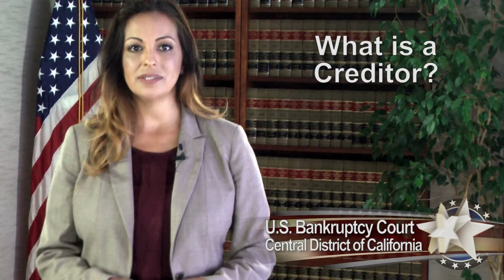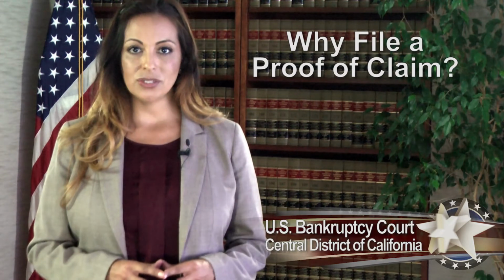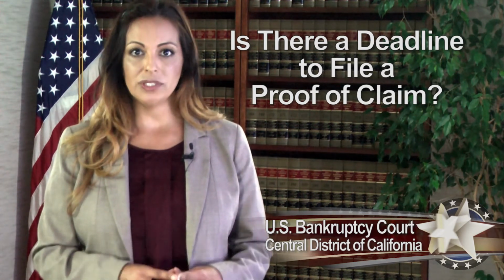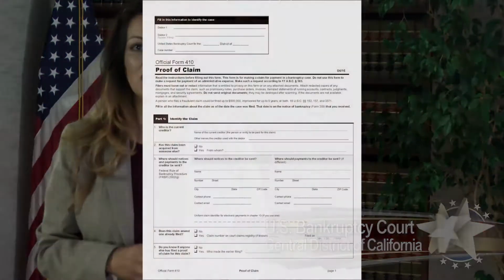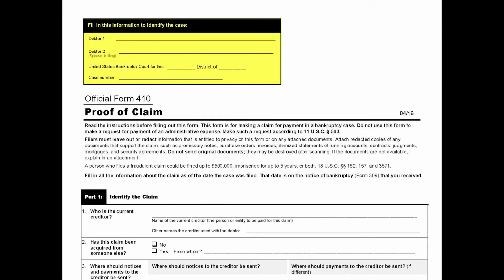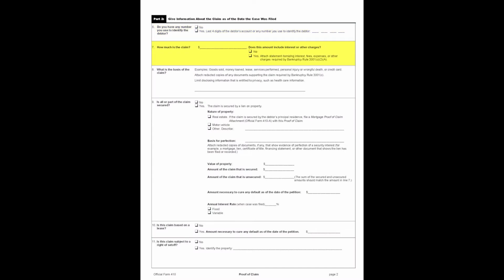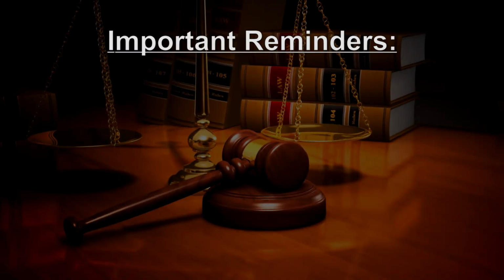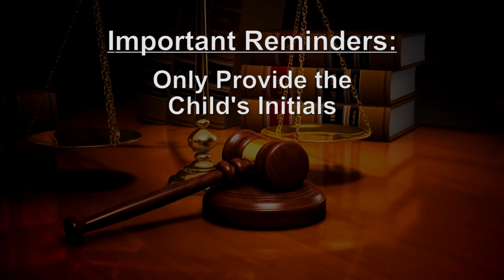Filling Out and Filing a Proof of Claim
This video provides general information to creditors about filling out and filing a Proof of Claim with the Court.  A Proof of Claim is a written statement and any supporting documentation which describes the reason the debtor owes the creditor money.  The claim must be filed using Official Form 410.